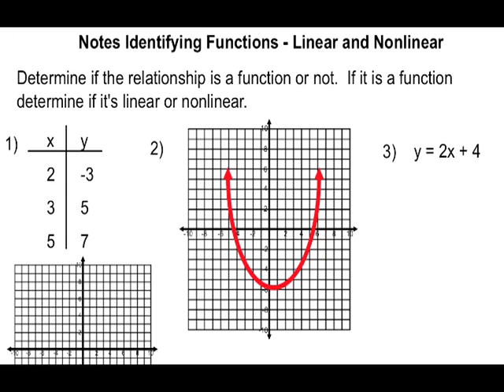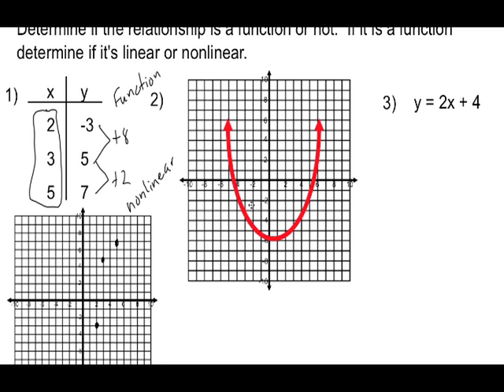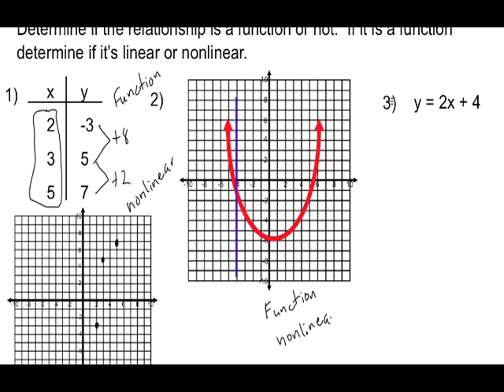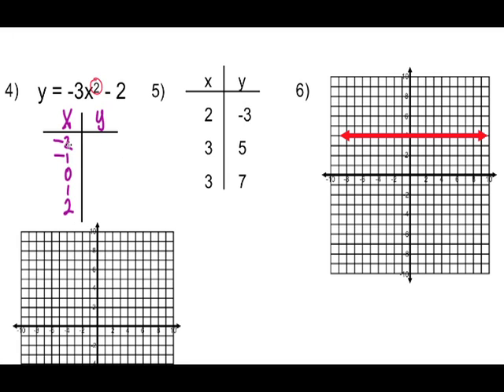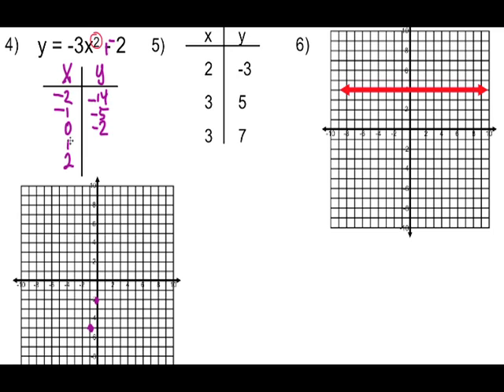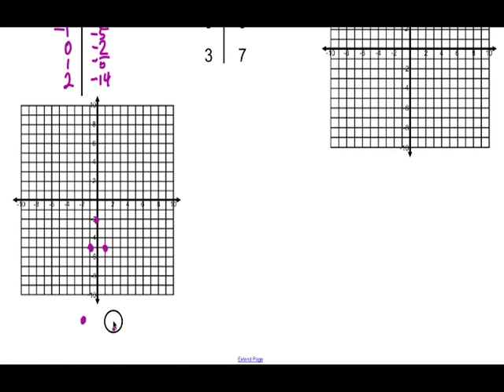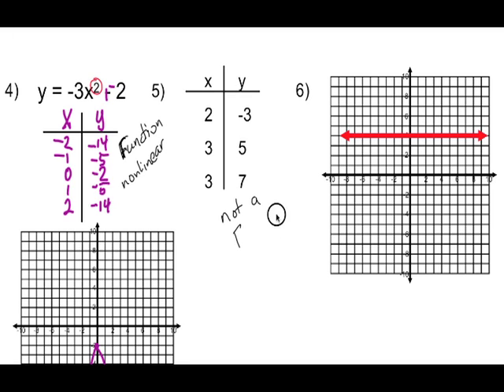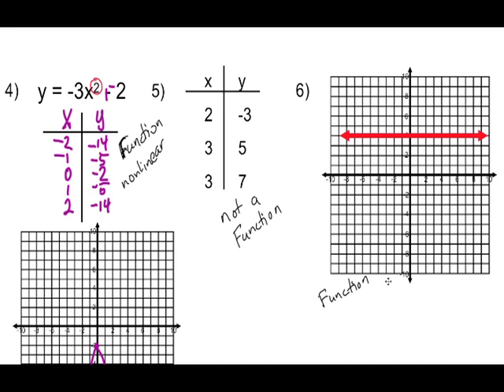Video Notes Identifying Functions 3-414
Notes on determining whether a relationship is a linear or nonlinear function or not.